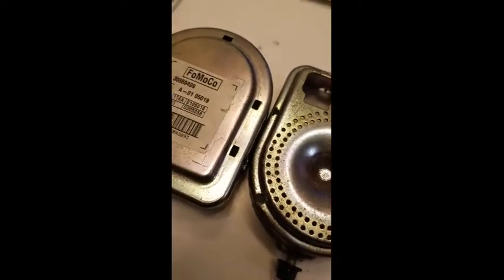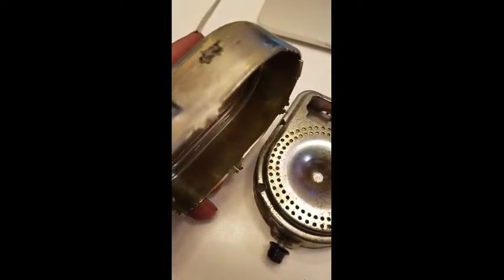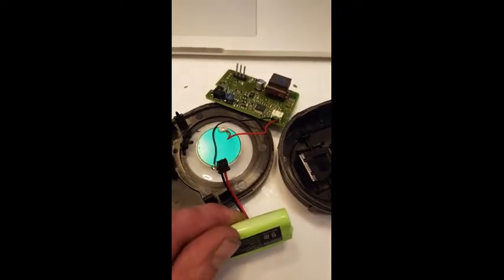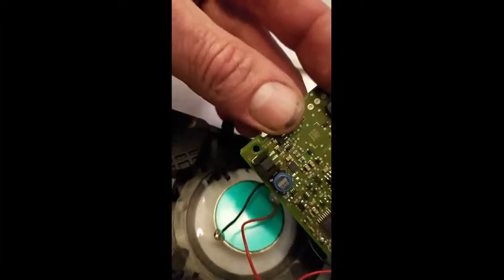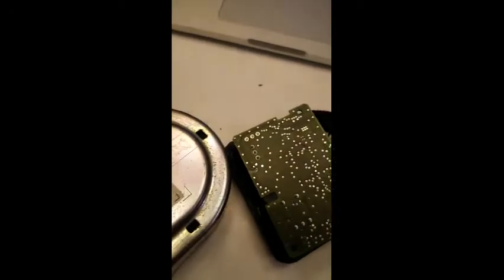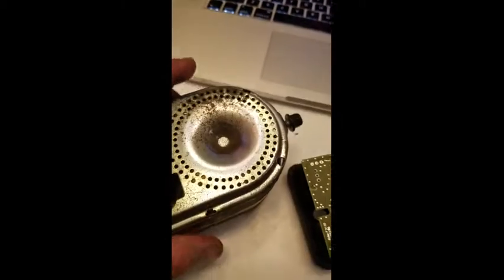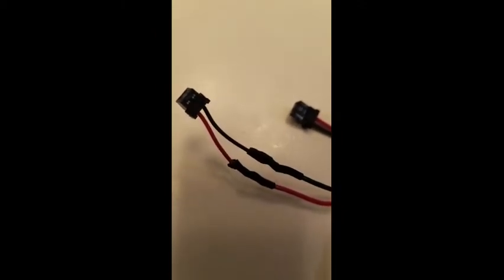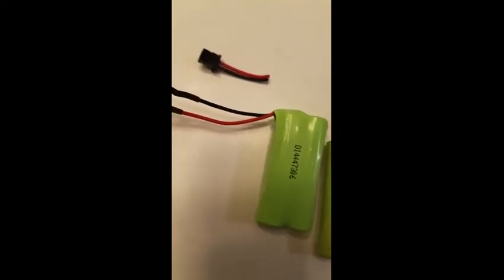Replace backup battery in volvo alarm siren. S40 V50 and others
Don't spend $175 bucks on a part when you can spend only $2